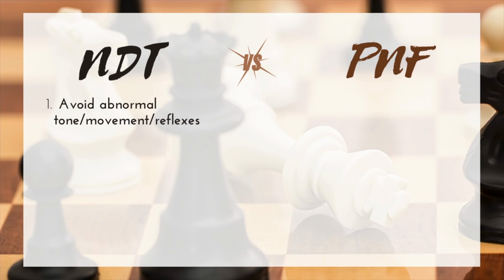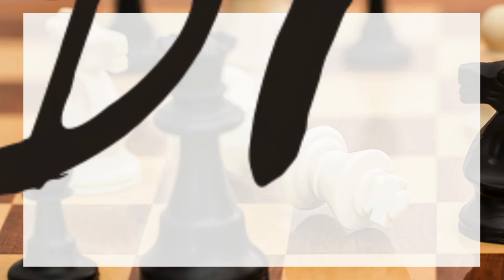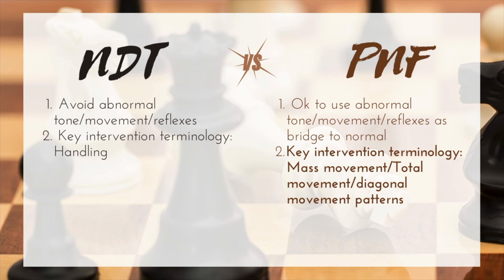Comparing NDT vs PNF: How is NDT and PNF different?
Comparing NDT vs PNF

In this video we compare NDT (Neurodevelopmental treatment)to PNF (Proprioceptive Neuromuscular Facilitation) approaches. NDT and PNF are popular approaches too use working with neurologically impaired patients and clients. Understanding some of their similarities and differences allows us to understand our approaches more clearly and allows us to know when we or someone we are observing are operating within the NDT vs PNF framework.

-Arno

//MEDBRIDGE//:
Level up your knowledge and skills with MEDBRIDGE. With this code you will get the LOWEST price possible. Whether you need CEUs, want an intuitive HEP builder, need patient education handouts, or just need to satiate you thirst for knowledge. MedBridge has a ton of high quality, easy to navigate features for healthcare practitioners such as OT practitioners and students!

//RESOURCES/REFERENCES//:
TherapyEd's National Occupational Therapy Certification Exam Review and Study Guide--9th edition

//GEAR THAT I USE FOR CONTENT CREATION//:
-Sony a6000
-DJI Pocket 2 Creator Combo
-Rode VideoMicro
-Amazon Basics Tripod
-Ubeesize Tripod S
-Lapel Mic
-External Drive
-Padcaster Parrot Teleprompter
-SD Card

Under no circumstances will The OT Minute be held responsible or liable for content errors including but not limited to any direct or indirect effects of erroneous information. Any use of the information, opinion, or content in this video is at your own risk and the OT Minute will assume no responsibility or liability. ***